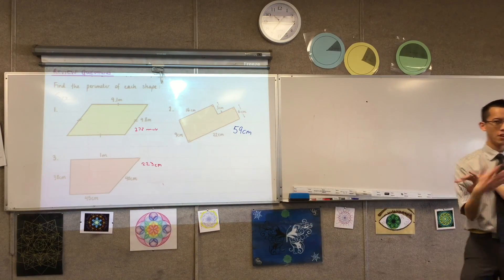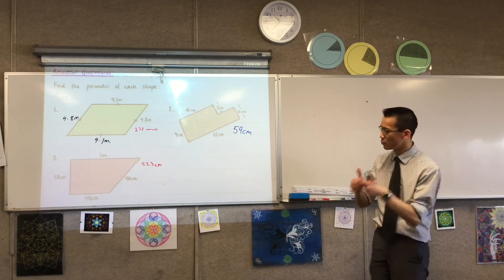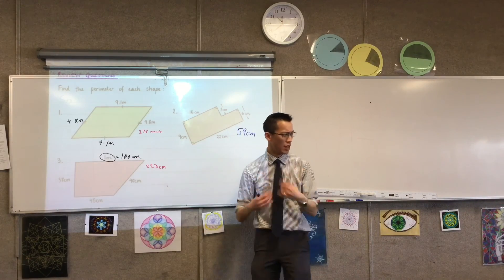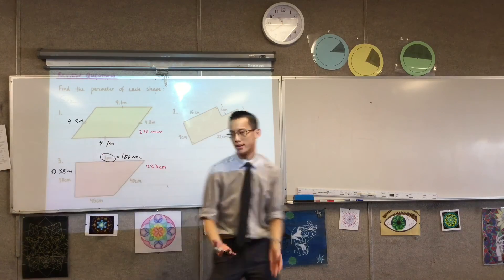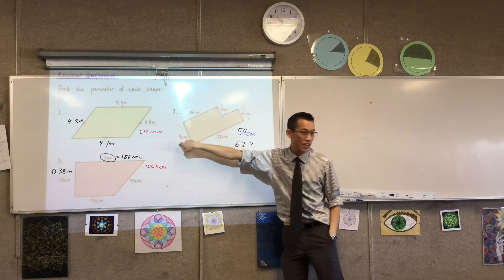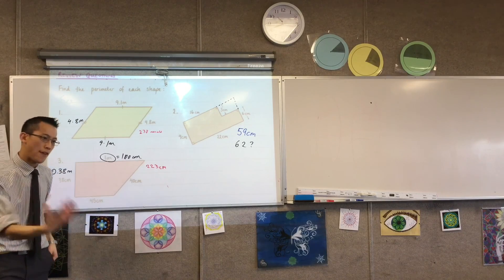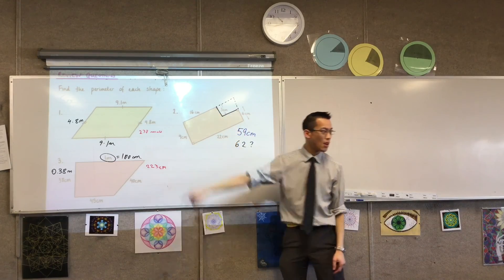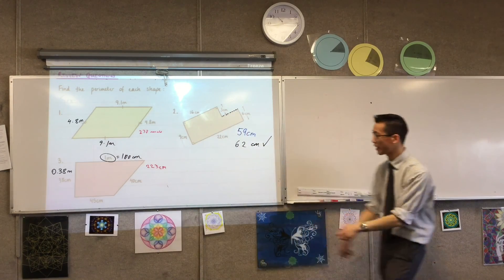Review of Perimeter measurements